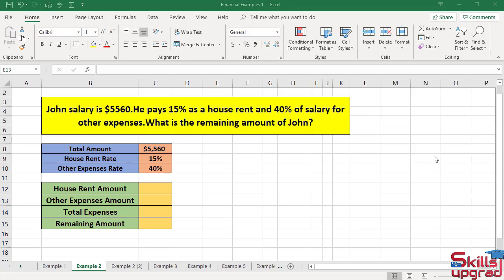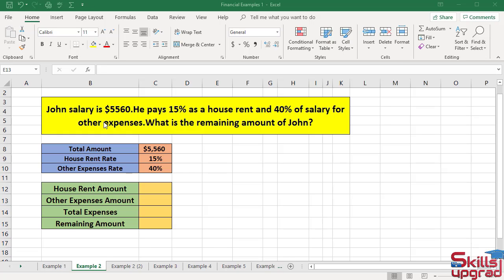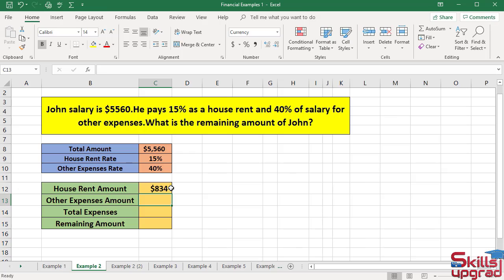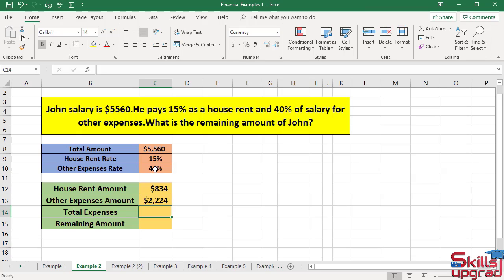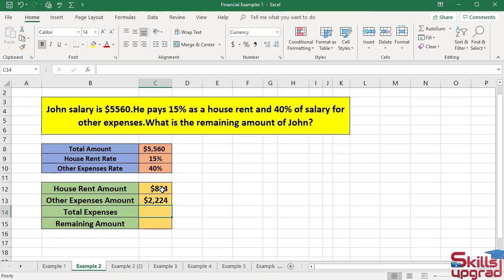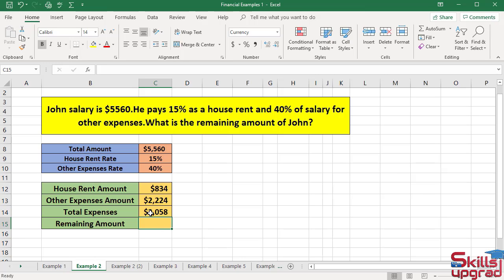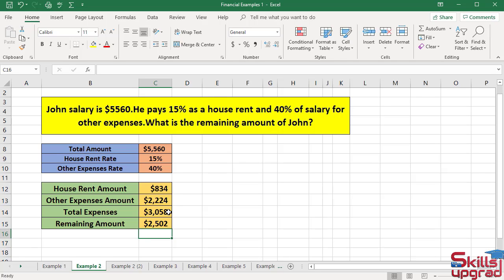MS Excel Advanced Course | Calculating the Remaining Amount with 15% & 40% Rate | Excel Functions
1-      Introduction to Excel
2-      Formatting a Worksheet
3-      Saving and Printing a Workbook
4-      Calculations With Basic Formulas
5-      Calculations Excel Functions
6-      Project Calculations with Operators and Functions
7-      IF and VLOOKUP Functions
8-      Date and Time Functions in an Excel
9-      Logical Functions in an Excel
10-    Lookup and Reference Functions in an Excel
11-    Text Functions in an Excel
12-    Math and Trigonometry Functions in an Excel
13-    Statistical Functions in an Excel
14-    Engineering Functions in an Excel
15-    Information Functions in an Excel
16-    Database Functions in an Excel
17-    Financial Functions: Borrow Money to Bank
18-    Financial Functions: Invest Money in the Bank Saving Account
19-    Financial Functions: Build Future Income Statement of Company
20-    Financial Functions: Calculate Depreciation of an Asset of Company
21-    Financial Functions: Invest Money in Company
22-    Basic Financial Examples(Learn Use of Operators +,-,/,*)
23-    Adding Column and Pie Charts in an Excel worksheet
24-    Adding Line and Combination Charts in an Excel
25-    MS Excel Spark lines (Line, Column, Win or Loss) and Data Bars
26-    MS Excel Waterfall Chart, Funnel Chart and Map Chart
27-    MS Excel People Graph, Sunburst Chart, Tree map and Bubble Charts
28-    MS Excel Stocks and Geography, Progress Chart
29-    MS Excel Analyzing Sales Data in Pivot Tables and Pivot Charts
30-    Creating Excel Tables, PivotTables and Pivot Charts
31-    Data Validation and Inserting Comments
32-    Analyzing Data in the MS Excel Table
33-    Analyzing Data with MS Excel PivotTables
34-    Analyzing Data with Business Intelligence (Power Queries and Trendlines)
35-    Analyzing Data with Business Intelligence (Forecast Sheet)
36-    Analyzing Data with Business Intelligence (Power Pivot, Data Model & Power Map)
37-    Extracting Data from the Website(Power Query, Power Pivot, Pivot Table)
38-    Loading Website Data into Power Map(Power Query, Power Map)
39-    Extracting Data from the Website(Power Query, Pivot Table)
40-    Extracting Football Team Data from the Website(Power Query, Pivot Table)
41-    Analyzing Business Data by using What-If Analysis Tools(Goal Seek, Data Table)
42-    Analyzing Business Data by using What-If Analysis Tools(Scenario Manager)
43-    Analyzing Business Data with Solver
44-    Create and Publish Dashboard
45-    Dashboard Layout Design : Create Sales Dashboard
46-    Data Analysis in PivotTables (Creating Revenue Dashboard)
47-    Microsoft Power BI
48-    Bookmarks Pane and Selection Pane In MS Excel
49-    Editing and Visualizing Data In MS Excel
50-    Extracting Data from the Website In MS Excel
51-    Extracting Sales Data from the Website In MS Excel
52-    Microsoft Excel New Quick Measure(Calculations Without Dax)
53-    Microsoft Excel Custom Visuals
54-    Microsoft Excel VBAs And Macros